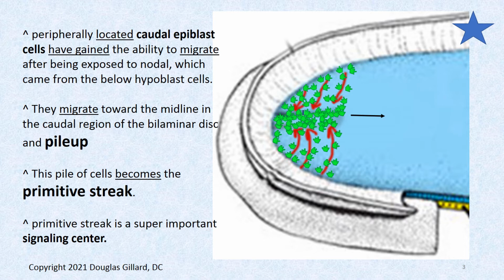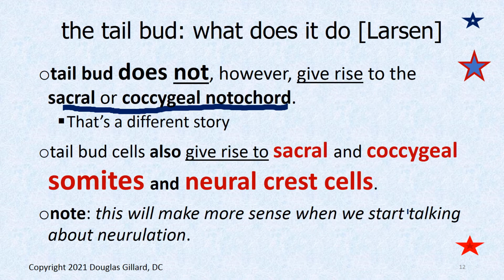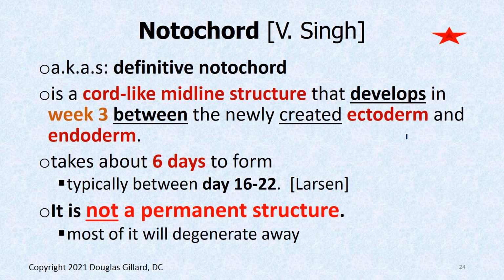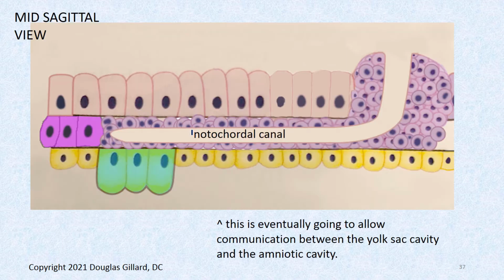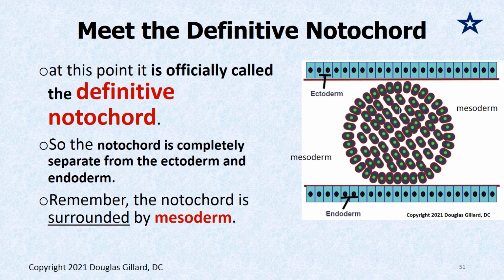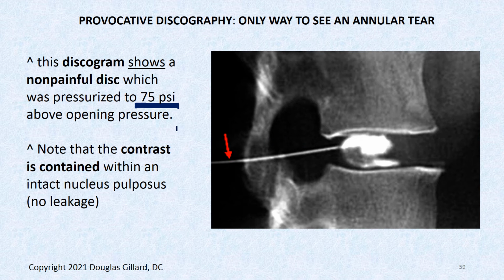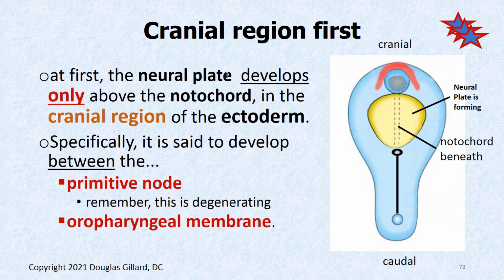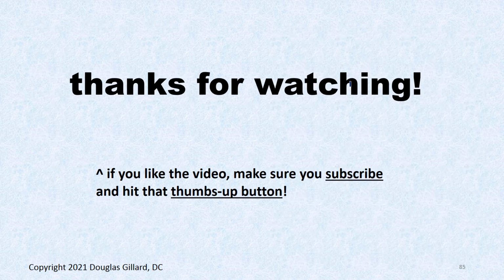Fate of the Primitive Streak, Teratomas, formation of the Notochord, Diastematomyelia, Chordoma, +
WARNING: There Are Some Disturbing Pictures of Newborns Who Are Affected by Some of These Embryological Diseases. Don't Watch This If You're Sensitive /Squeamish.  In this video will talk about the fate of the primitive streak and its potential pathology, teratomas. We'll also discuss in depth the formation of the notochord and its potential pathologies, diastematomyelia and chordomas.  Also talk about symptomatic annular tear's relationship to the notochord. And finally we will start the process of neurulation.

Specifically, this lecture is for Embryology: (Wk8)(Win-21).